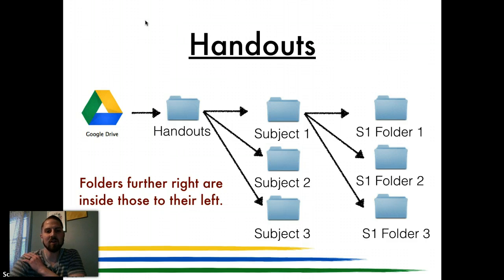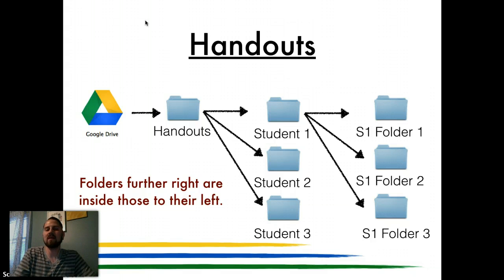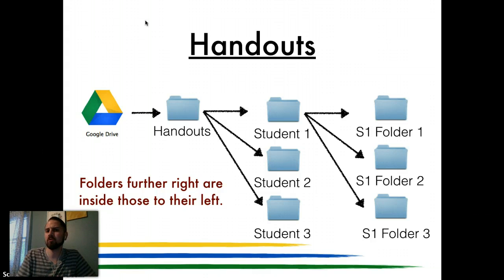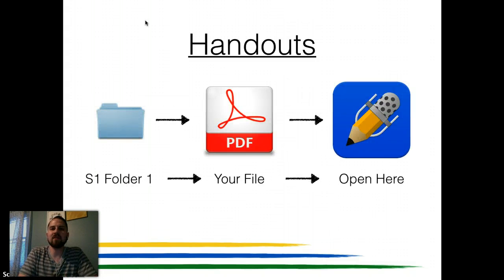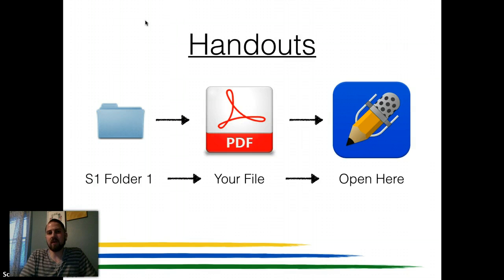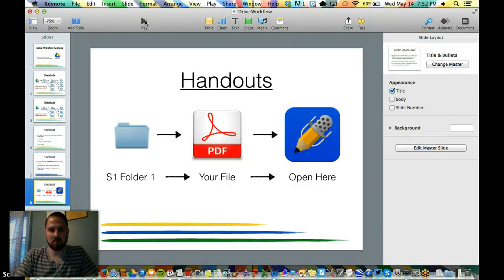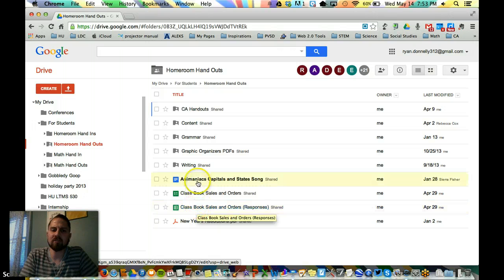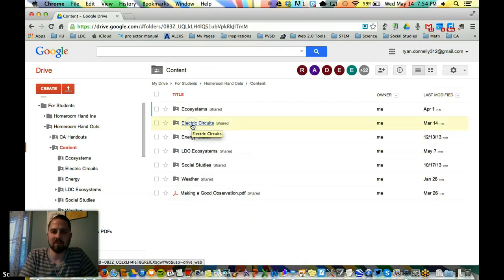Google Drive Hand Out Folder Options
Looking at how to use Google Drive as an LMS to get information to your students. This video focuses on Handing File out to students. Further videos will look at handing back in, converting files, student work, etc.